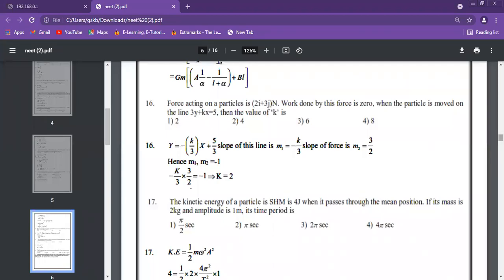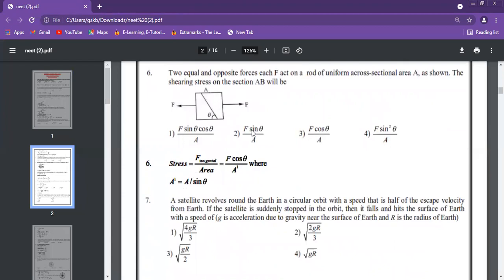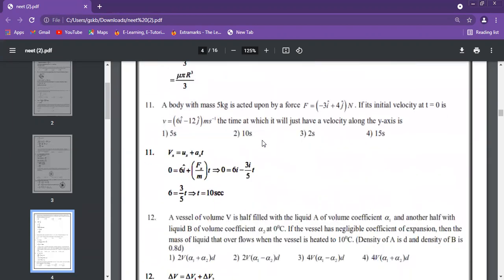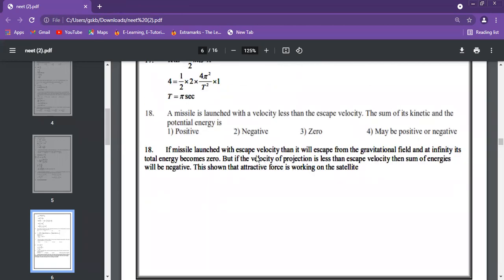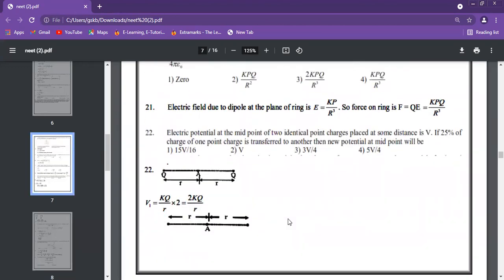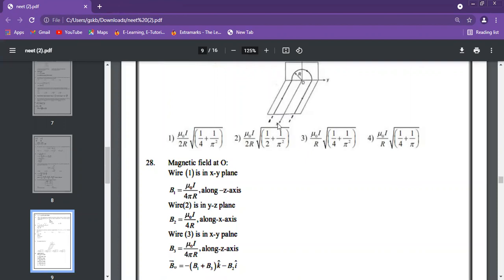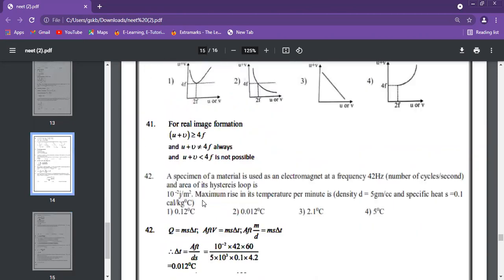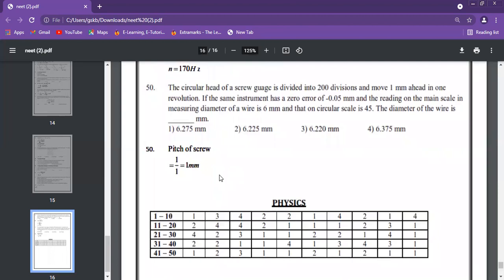NEET MODEL PAPER NEW PATTERN WITH DETAILED SOLUTIONS.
By watching this video you will get  clarity in Neet new pattern question paper.